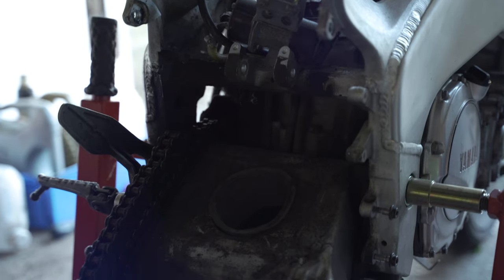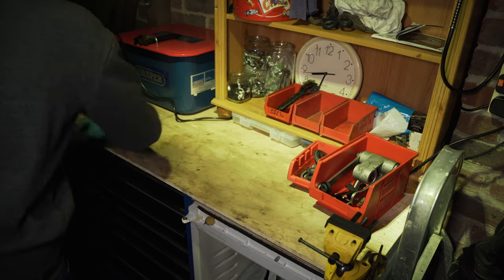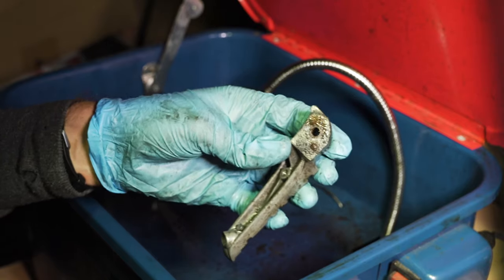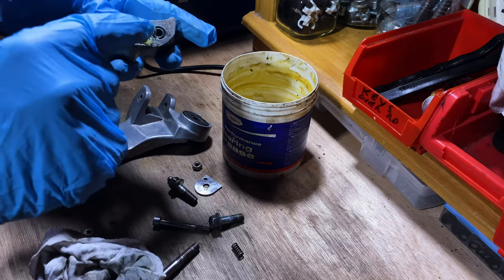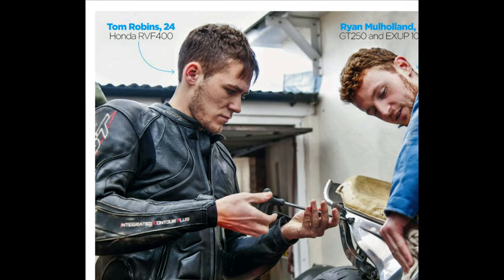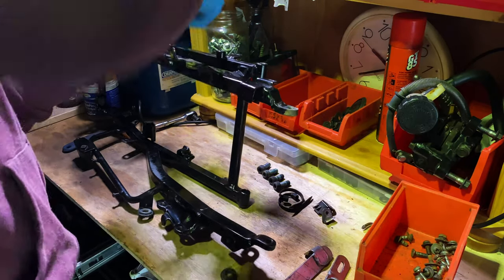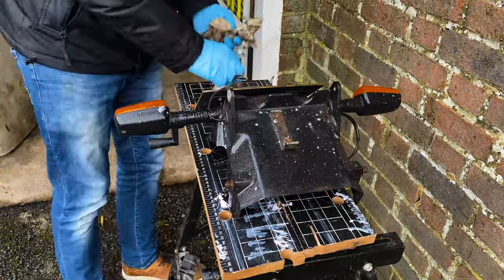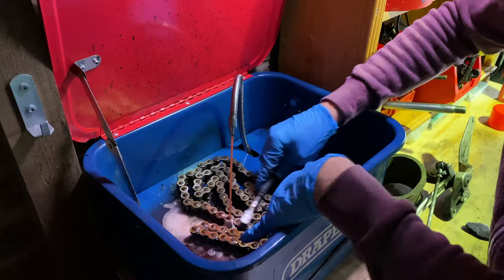3 - Restoring The Subframe on my FZR1000 | Tom's Workshop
In the third episode, I get my hands dirty, starting with the subframe and it's components, I start the long process of working through the bike piece by piece.

Welcome to Project FZR1000, follow my progress as I restore my 25 year old super bike back to its former glory.